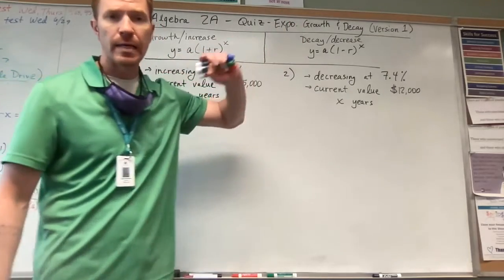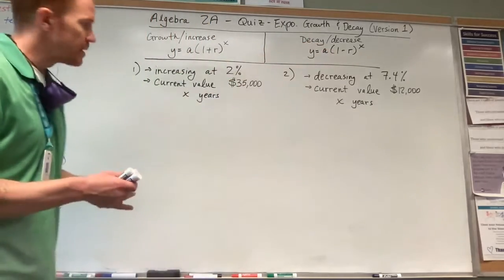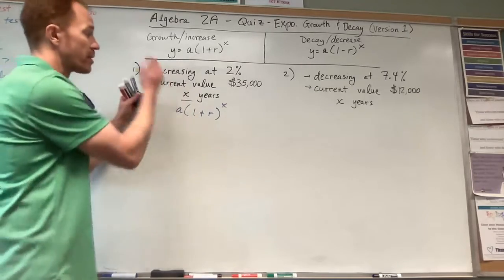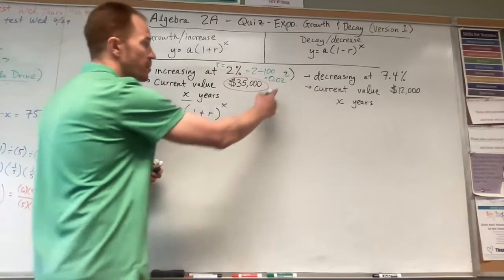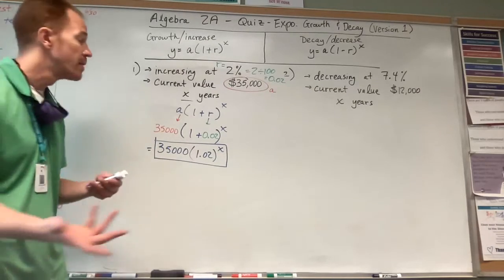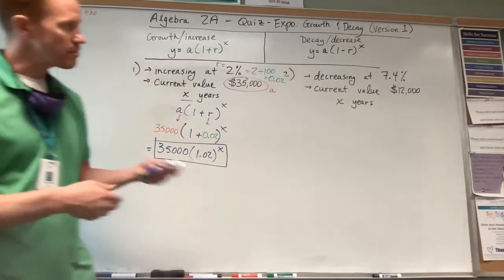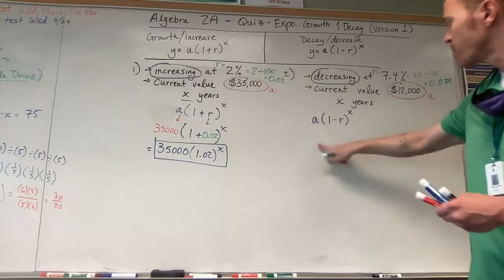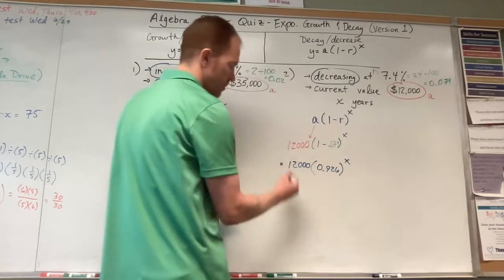Alg 2A - Quiz - #1 and 2mp4